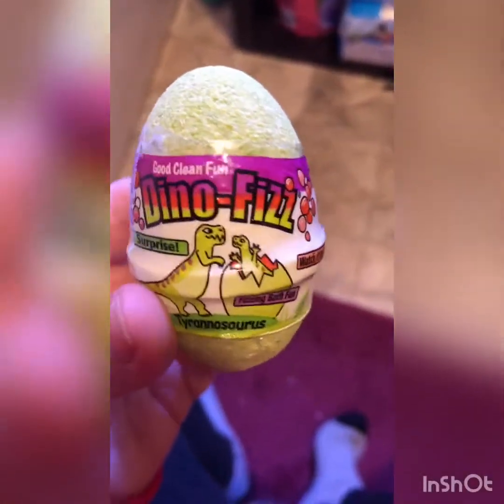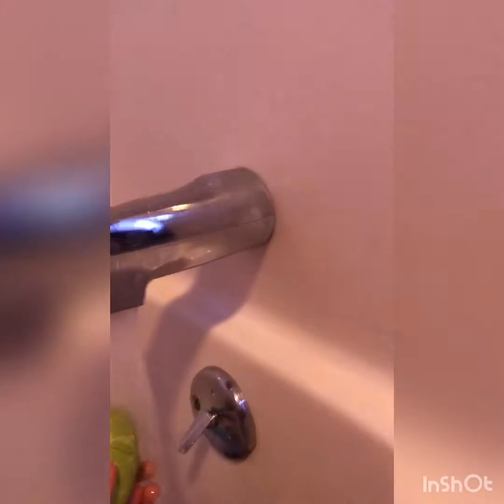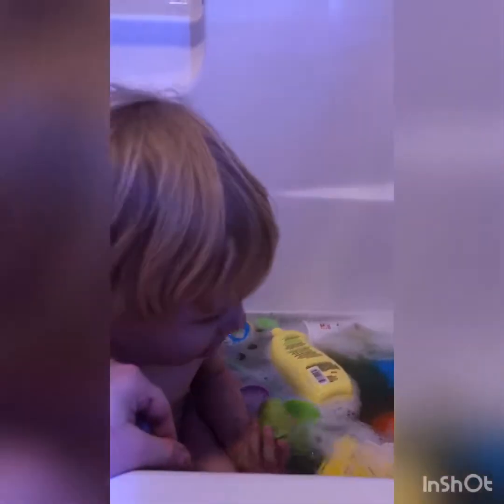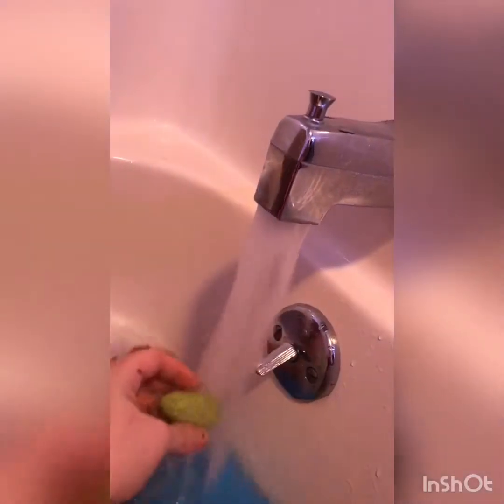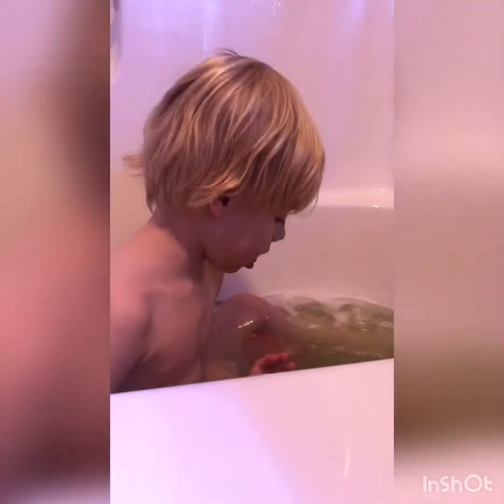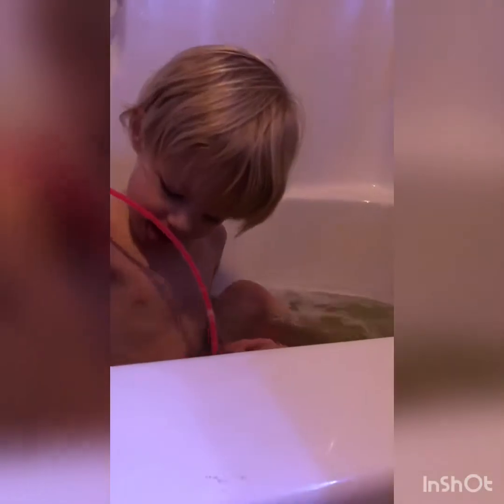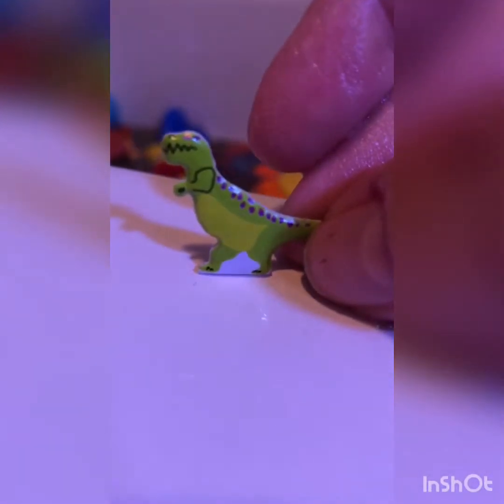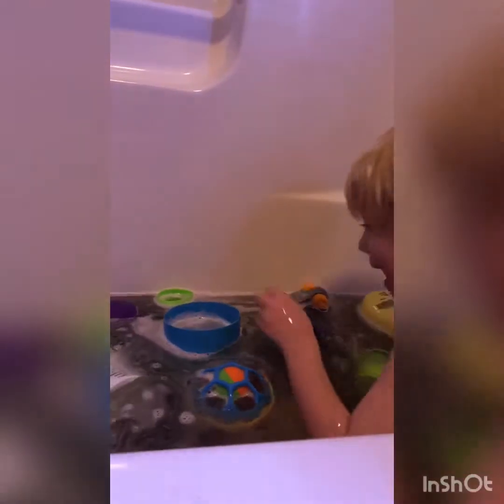Surprise Dino Fizz Egg with Toy Dino Egg Hatch Bath Fizz for Kids toy Fun bath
Bath surprise with Dino egg and toy inside!